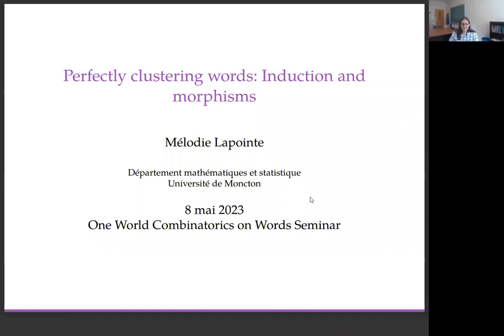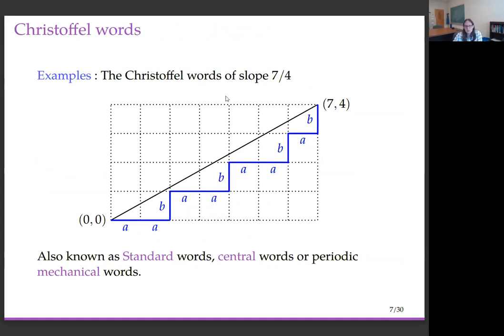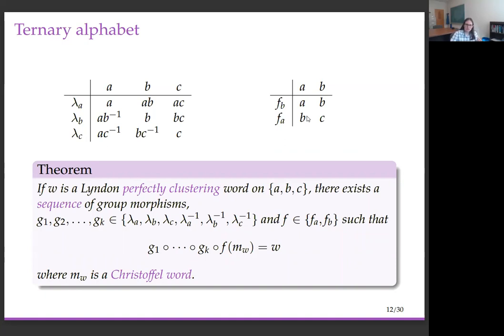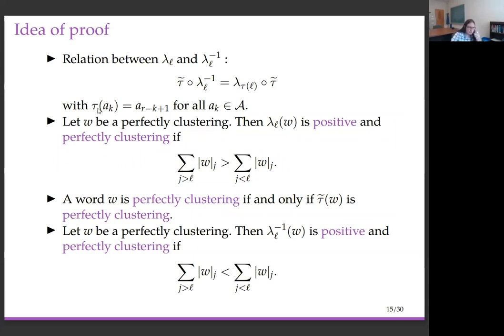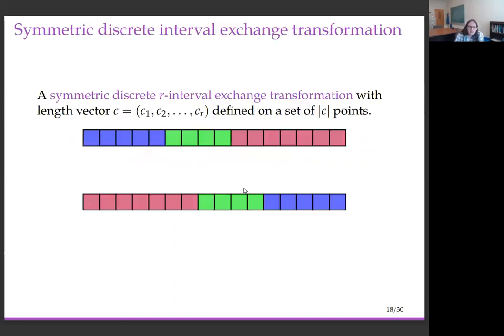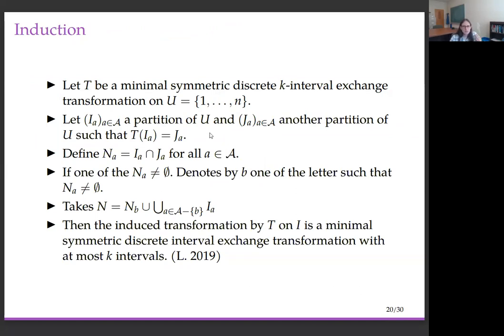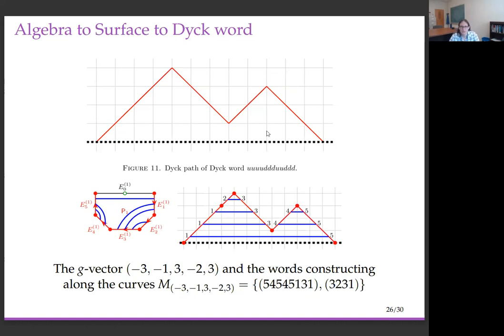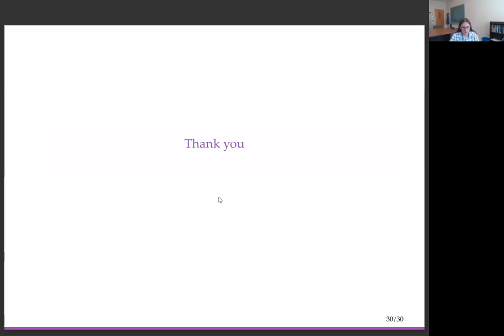Mélodie Lapointe, Perfectly clustering words: Induction and morphisms